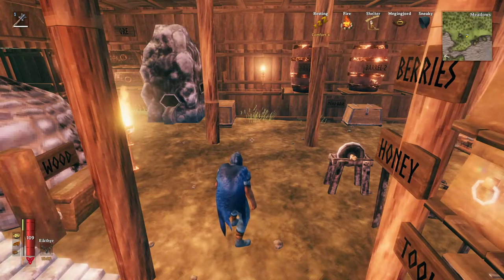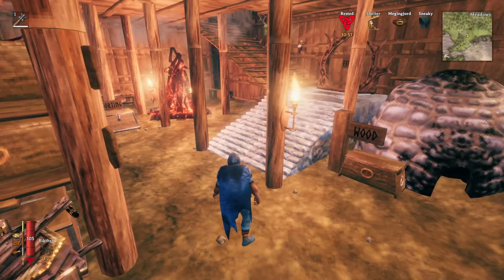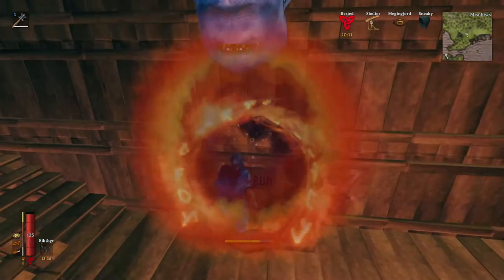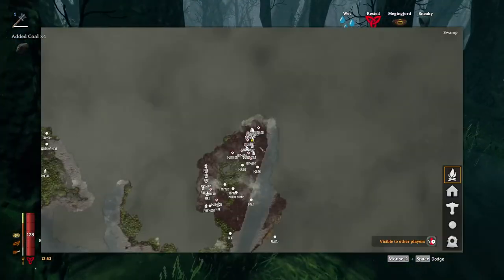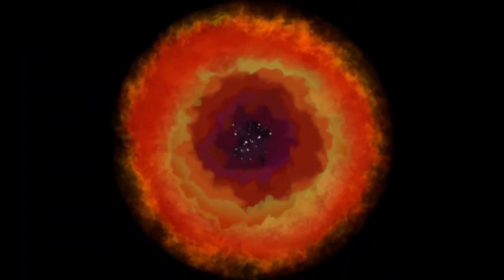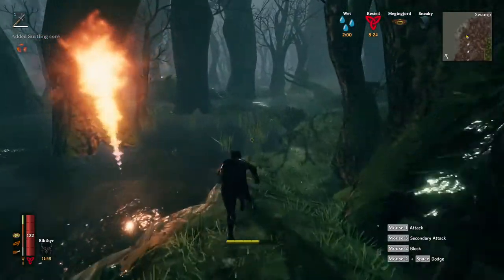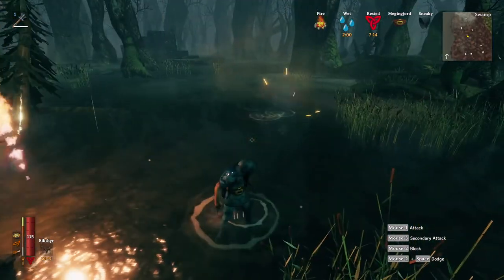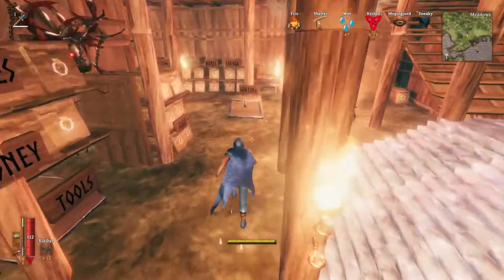Valheim: Absurdly fast coal & Surtling core grind strategy!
With this strategy I gather ~150 coal in 3 minutes, every 3 minutes that I do this. This is unmodded and basic Valheim on my first playthrough/server. I thought this strategy was clever and wanted to share it with all you good people!